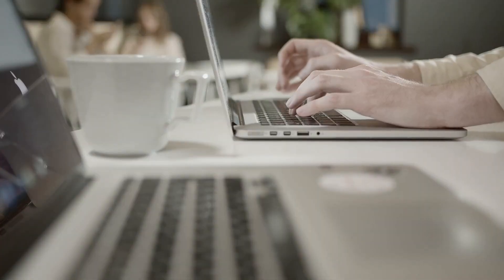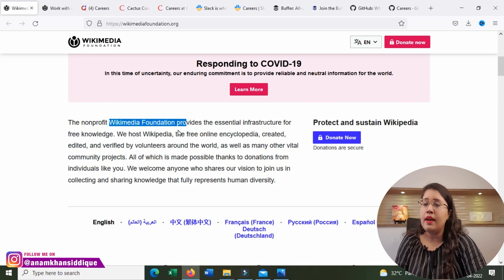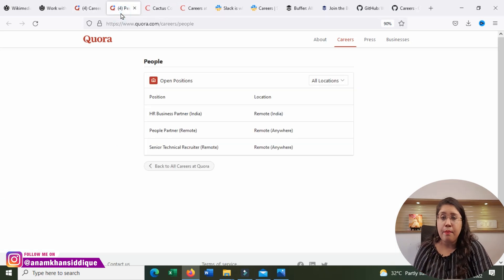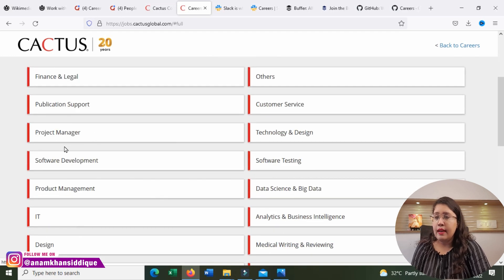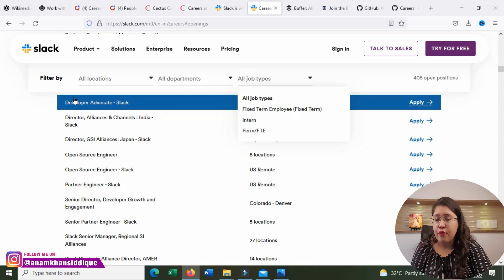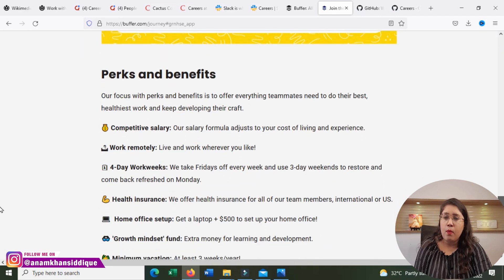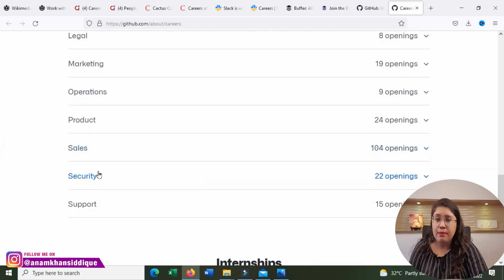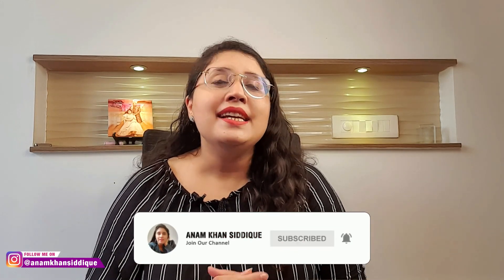Best Remote Jobs || 5 Big Companies Hiring Remotely || Get Your Work From Home Jobs 2023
In this video, I will tell you Best Remote Jobs. The 5  Big Companies Hiring Remotely. Get Your Work From Home Jobs 2023.

Remote jobs is the biggest trend as of now. I will tell you about the foreign companies that are hiring remotely from India. You can find remote jobs in any of the categories. They give you competitive salaries and even provide you with a great work atmosphere. You also get allowance for you office setup.

Remote working is the new trend because of the trend that has come up now. People  want to expand their roots and want to work multi national companies. Here, you will get a brief how you can get the best high paying remote jobs from home without much hassle.

Related videos that will help you go more in-depth into some of these topics:

Accessories I Use To Make YouTube Videos

1. My Old Video Recording Phone

2. My New Video Recording Phone

3. My DSLR Video Recording Camera

4. Microphone For Audio Recording

5. Laptop For Editing Videos